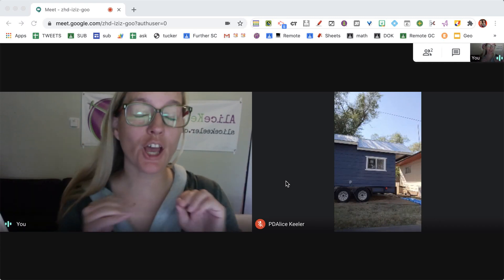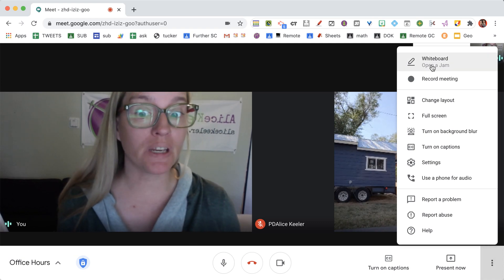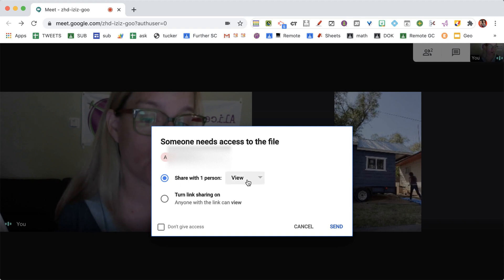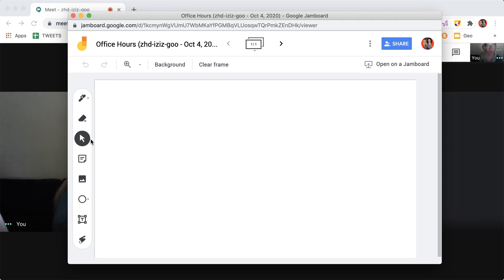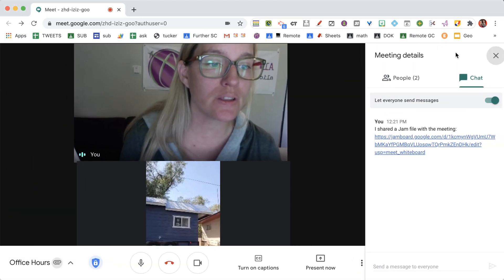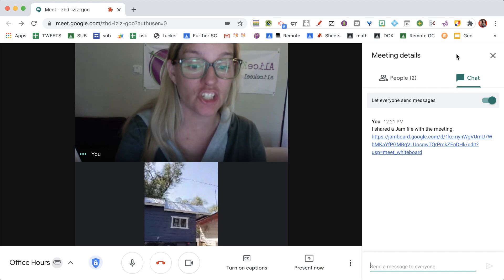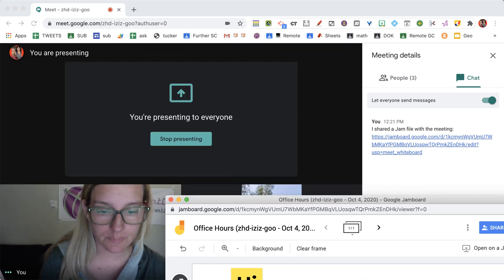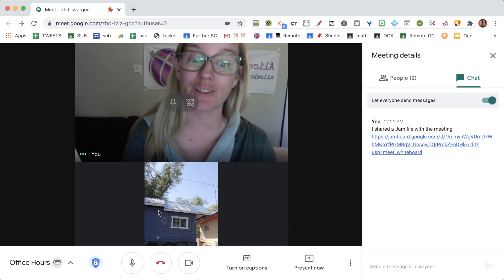Adding Jamboard Whiteboard to Google Meet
If you are using Google Meet for video conferencing you can now add a Jamboard right in Google Meet. Use the 3 dots on the menu to create the Jamboard and share it with participants.